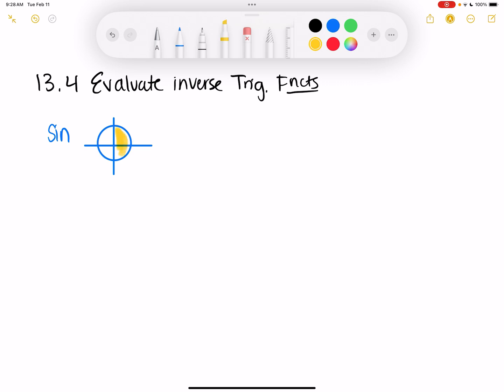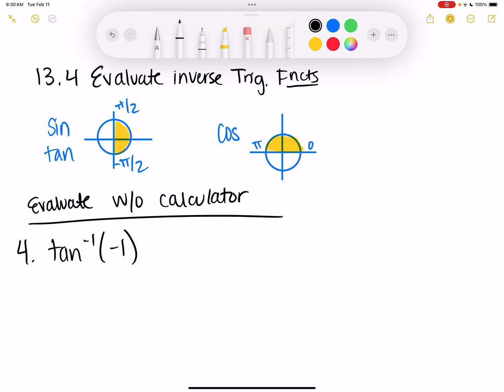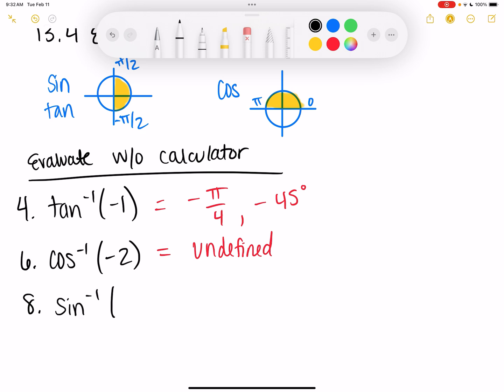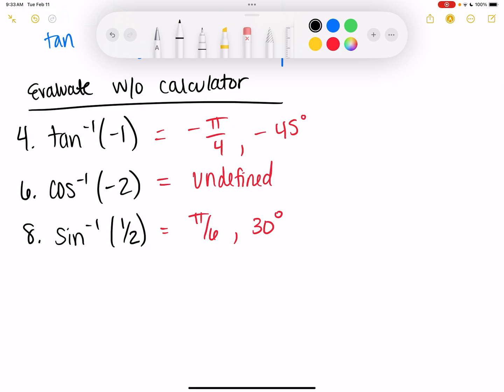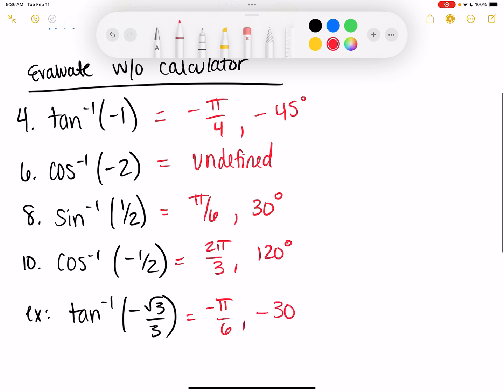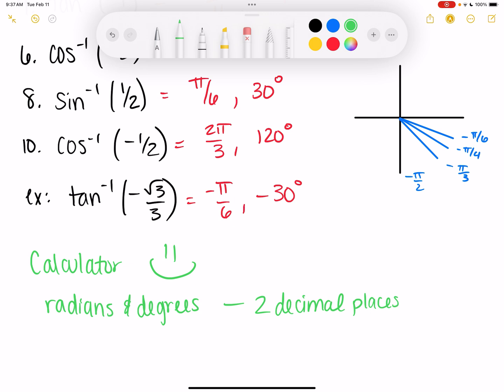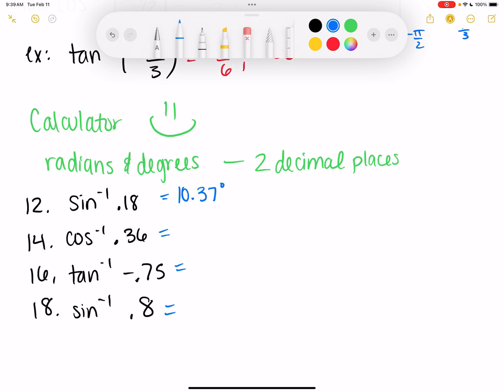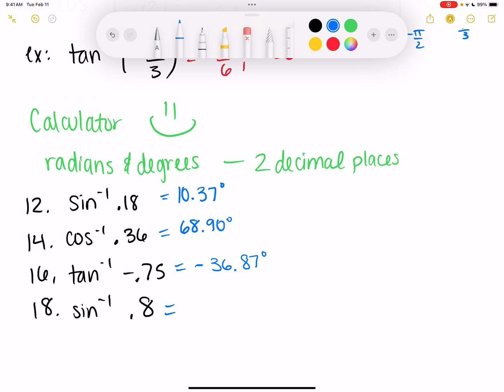Algebra 2 13.4 Evaluate Inverse Trigonometric Functions part 1